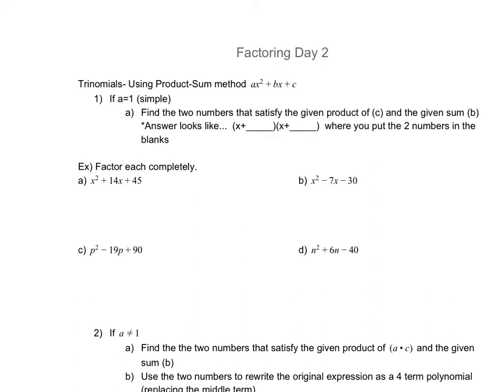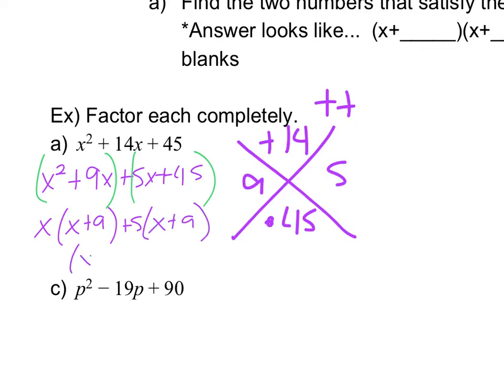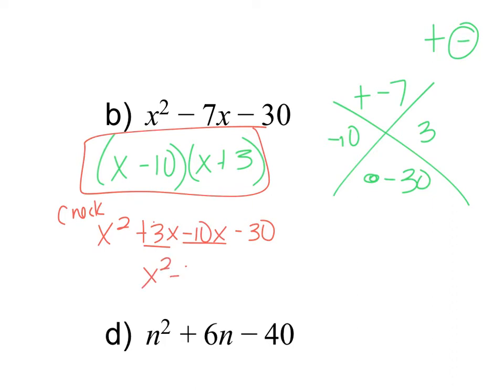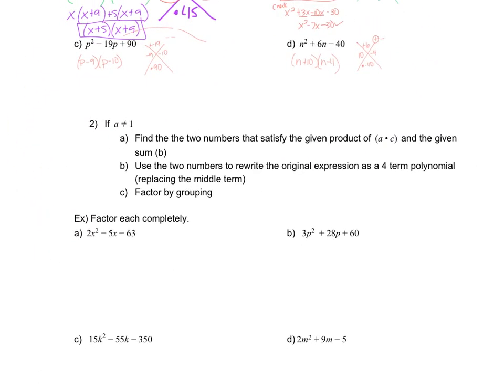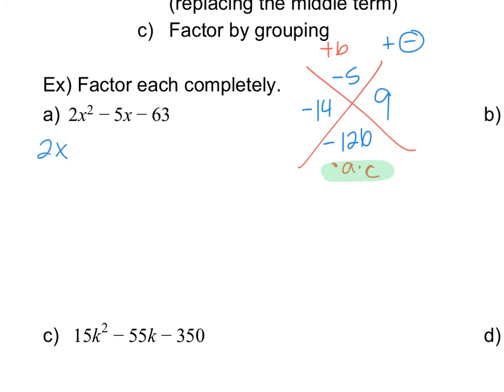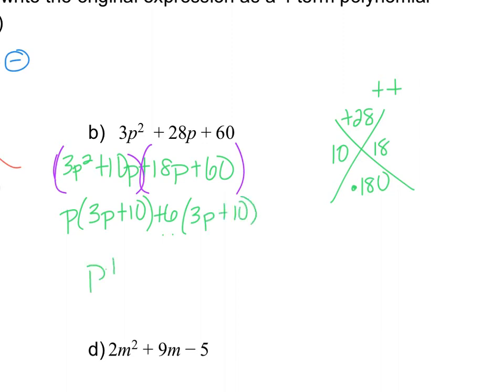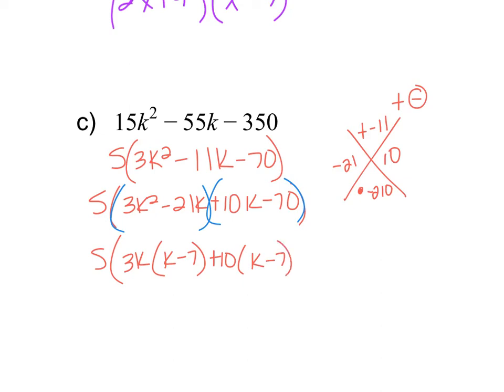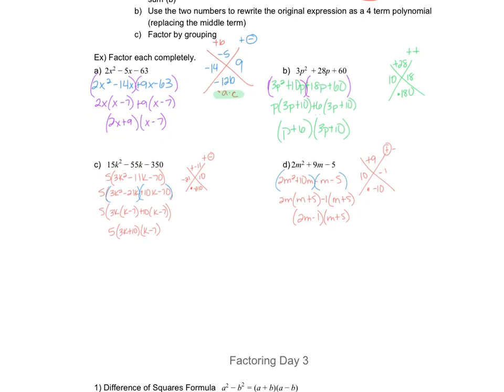Algebra II Factoring Day 2 Trinomials